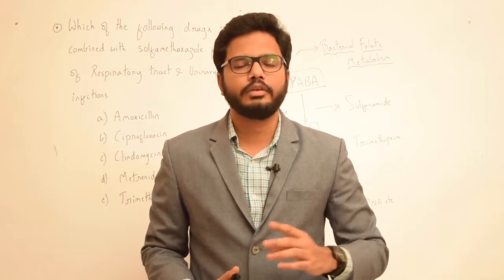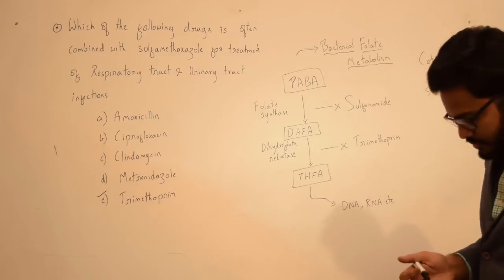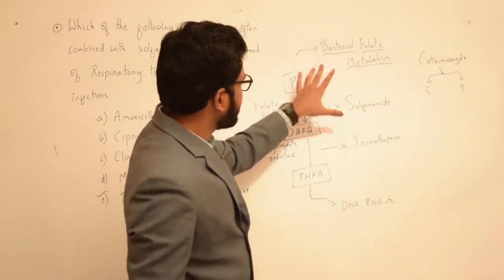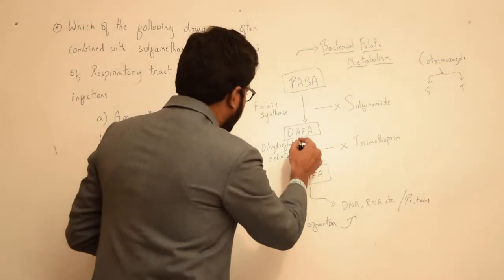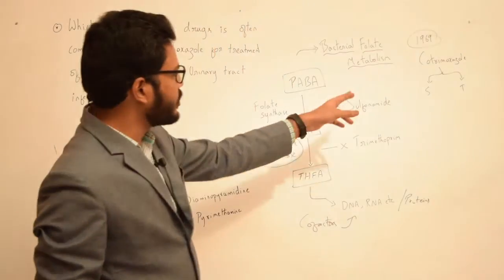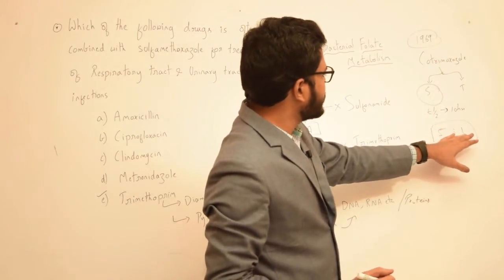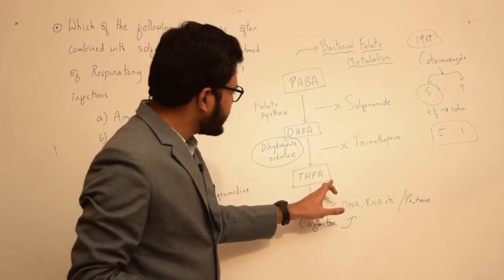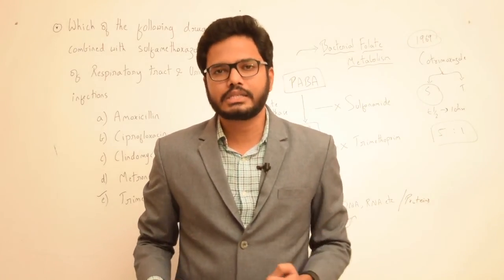Antimetabolites Simplified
In this video I will be discussing about various antimetabolites such as Sulfamethoxazole & Trimethoprim (cotrimoxazole), mechanism of action, bacterial folic acid metabolism, uses of folic acid, phenomenon of sequential blockade, dose concentration ratio of sulfamethoxazole & trimethoprim etc